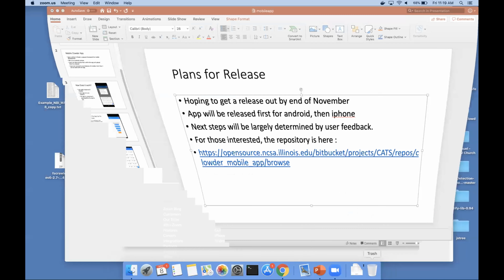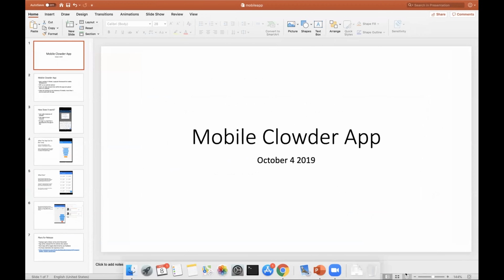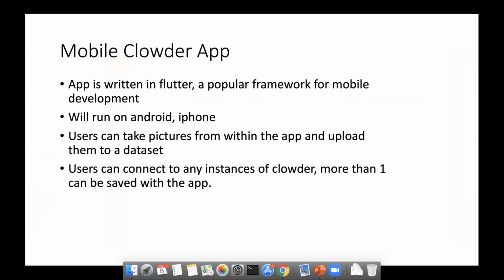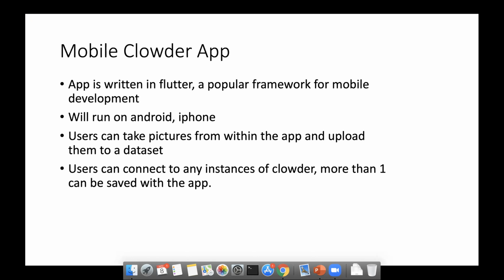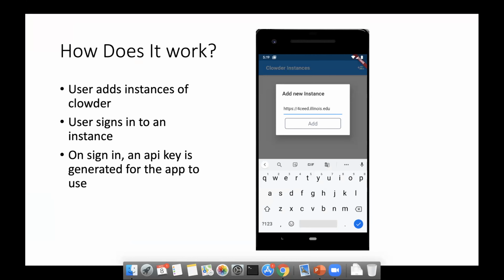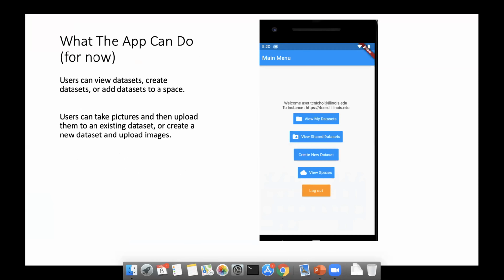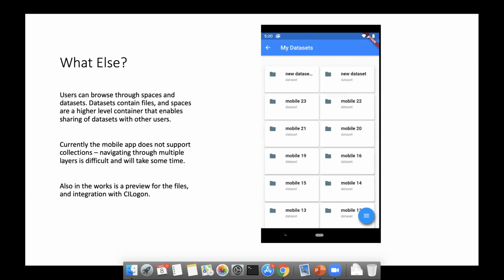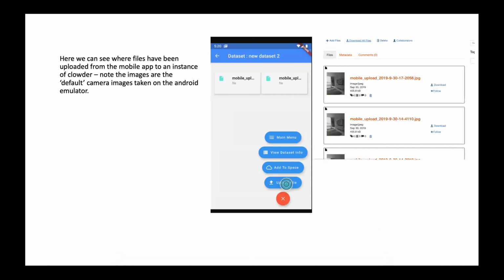Clowder Webinar: Mobile Client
Todd Nicholson presents a mobile client for Clowder. Clowder is an open source data management framework for long tail data.